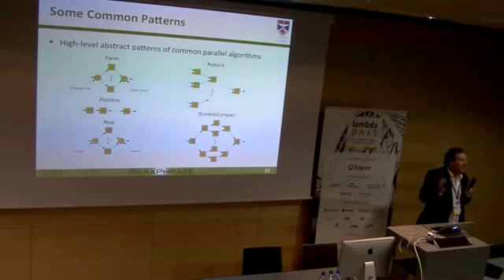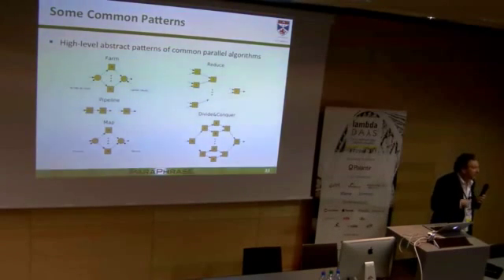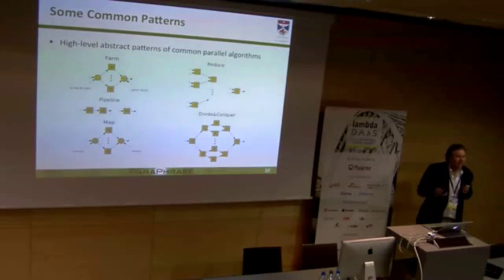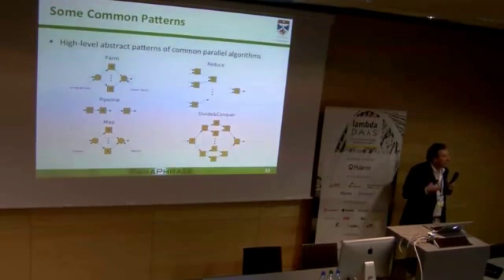Lambda Days 2015 Megacore Megafast Megacool clip18